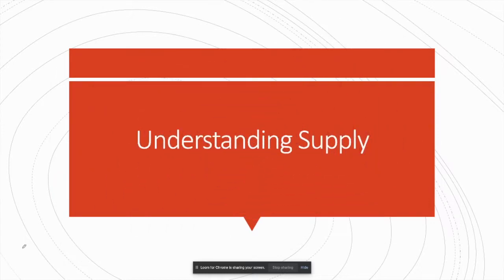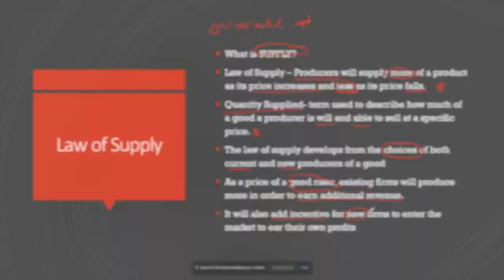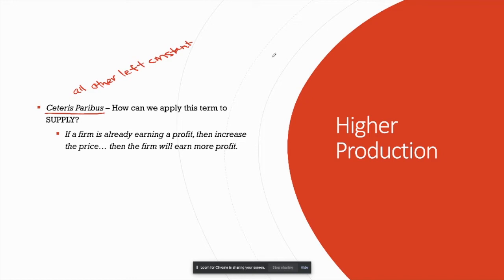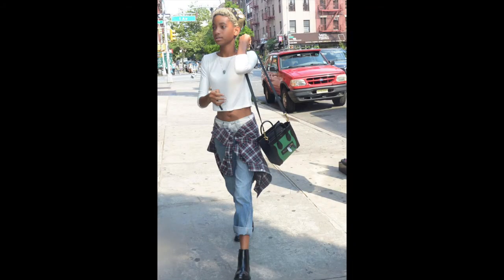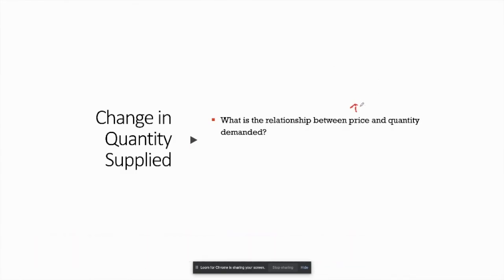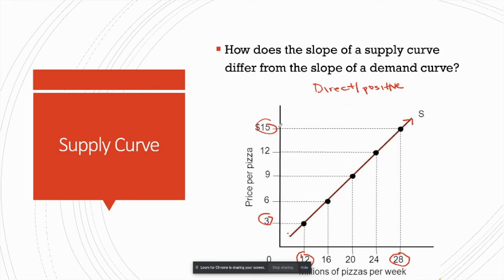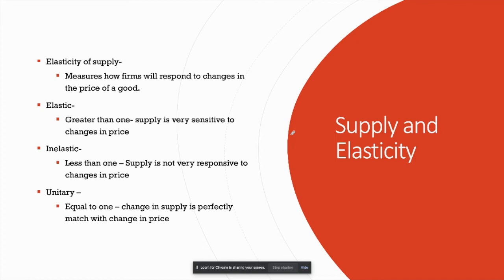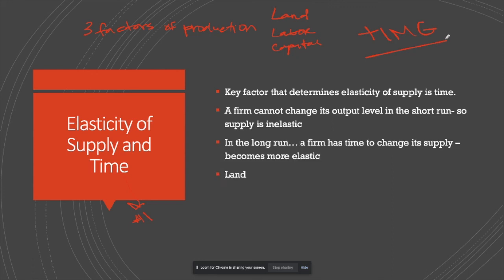Understanding Supply and the Law of Supply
This video defines supply and the Law of Supply. Reviewing and comparing these terms against the Law of Demand.

Note: Ms. Mason does not own the rights to all photos and music in this video.